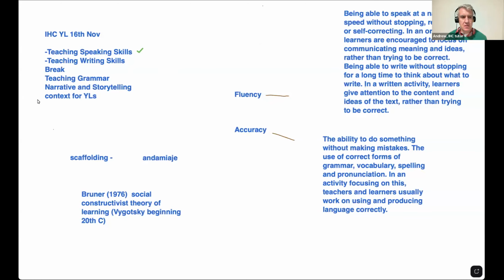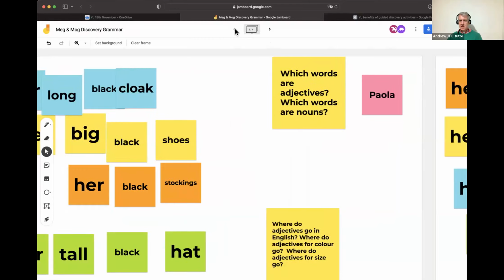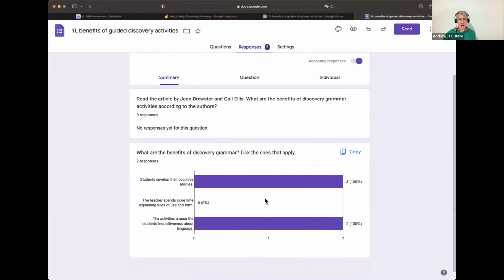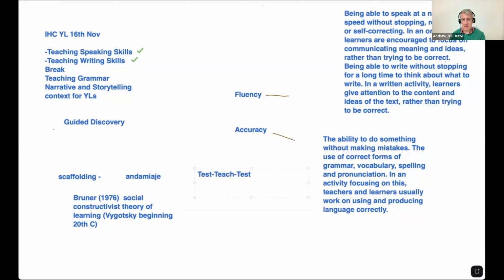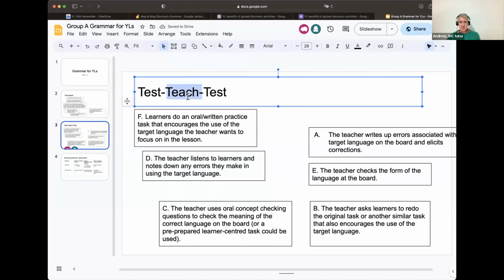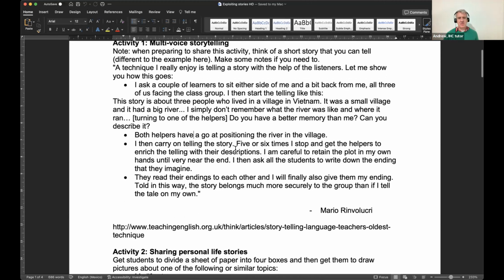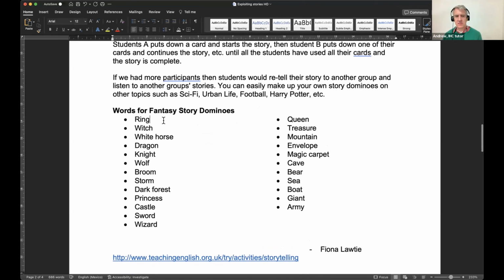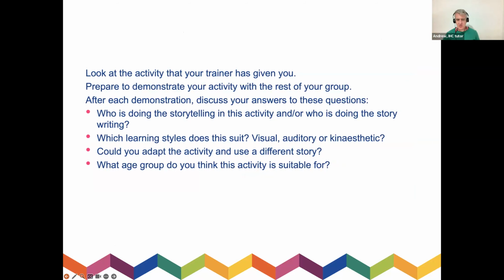Teaching grammar to YLs and Story Telling 2